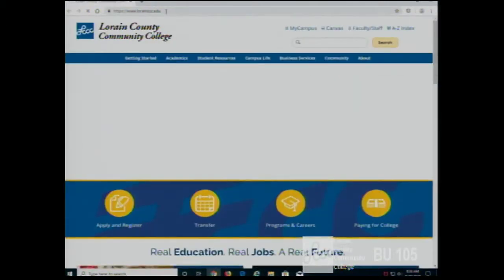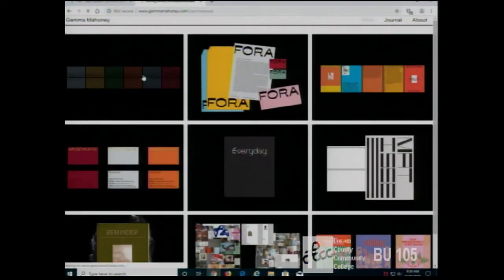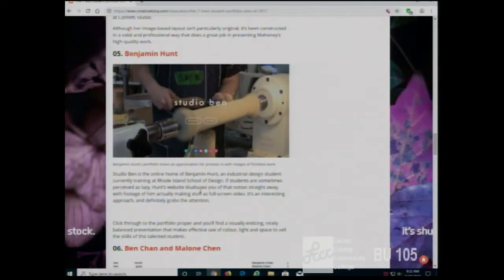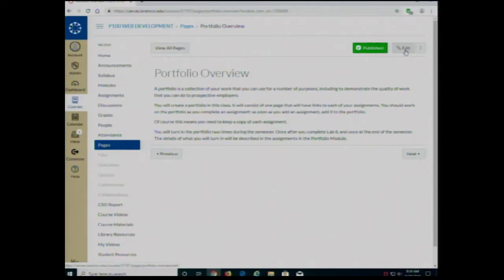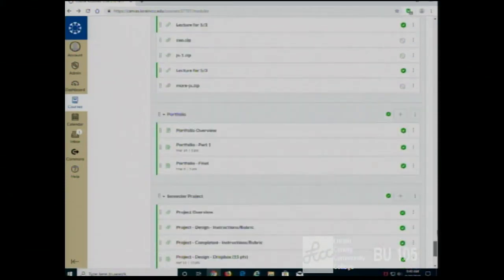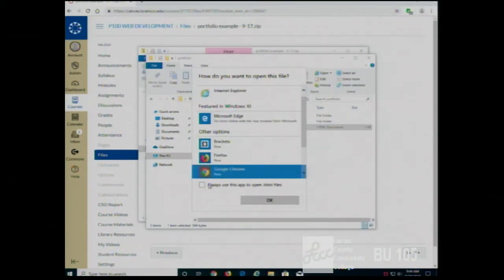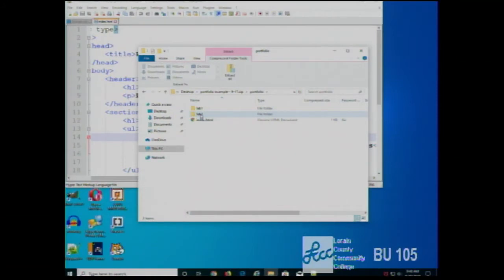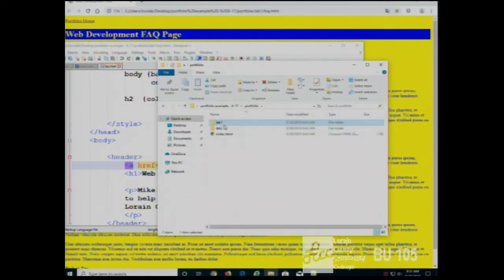CISS216 - Fall 2019 - Web Development - Week 6 , Lecture 1 - September 30, 2019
Prototypes and Portfolio